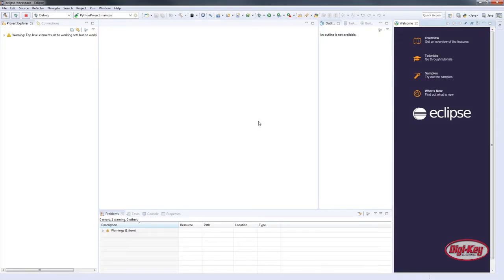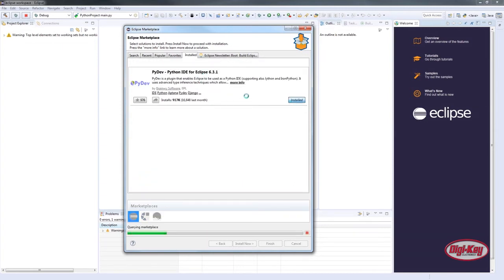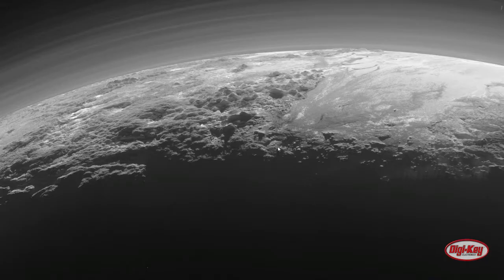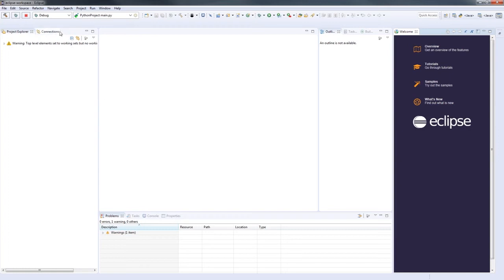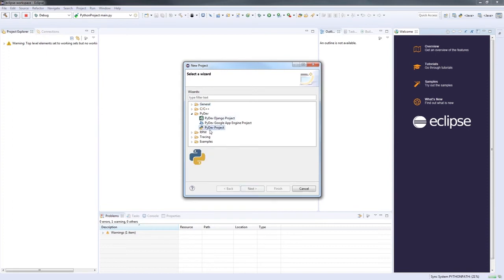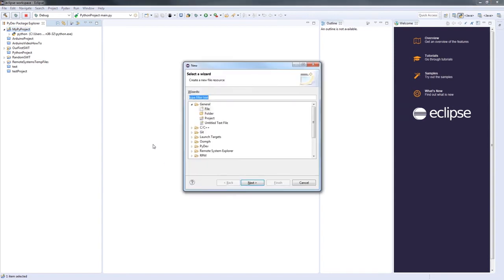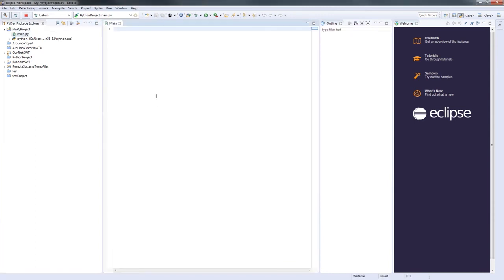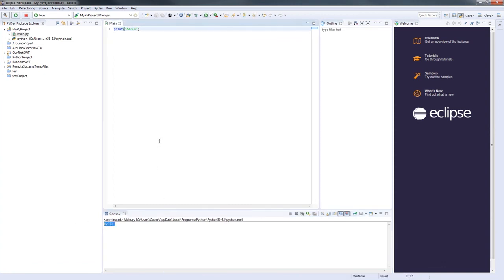Other Languages in Eclipse – Maker.io Tutorial | Digi-Key Electronics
In this video Robin discusses using Eclipse with different languages besides Java.  The language used today is Python.  Robin shows a complete walkthrough of installing and running Python 3 in Eclipse.